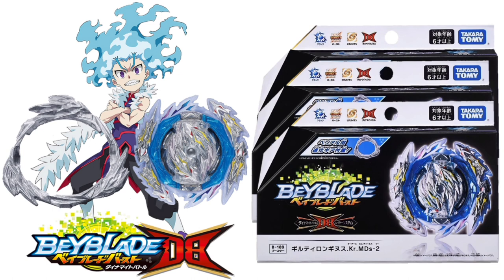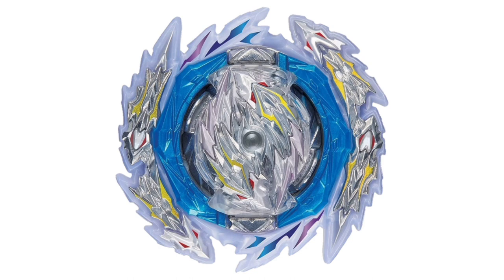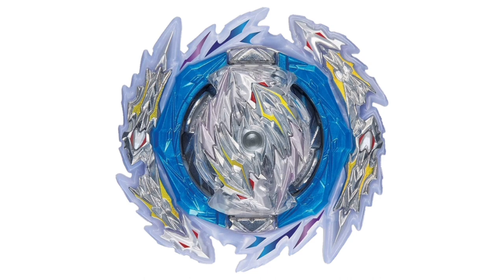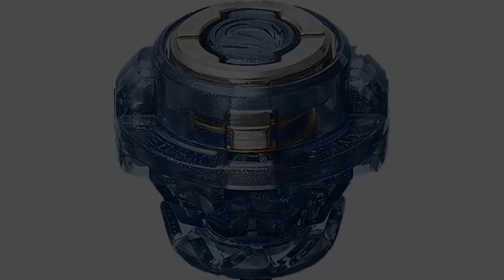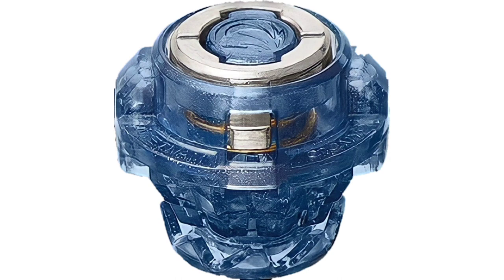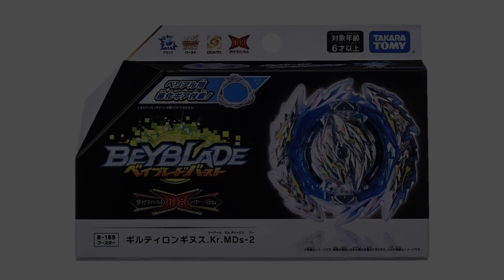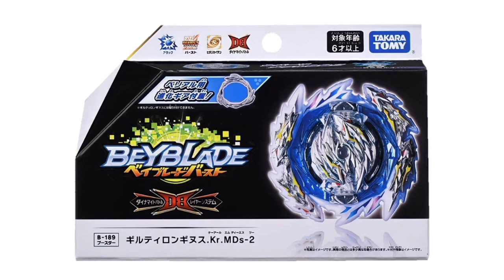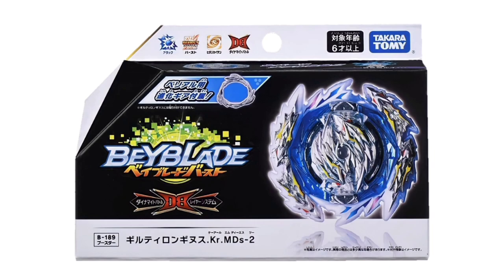New B-189 GUILTY LONGINUS KARMA METAL DESTROY-2 HD PICTURES + NEWS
Make sure to Like and Follow our Facebook Page for more!